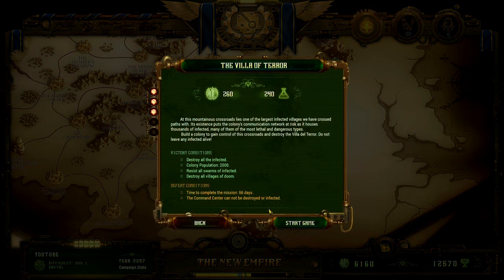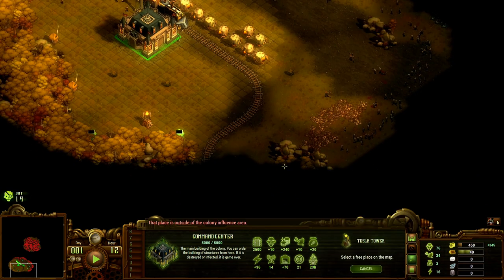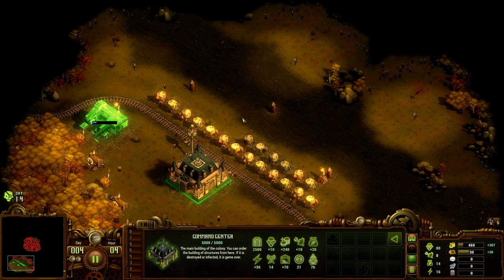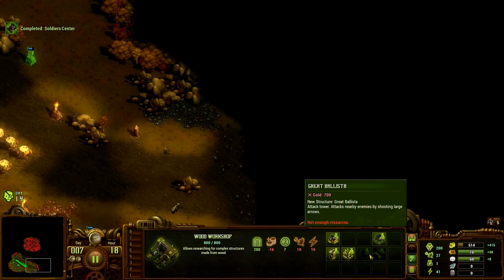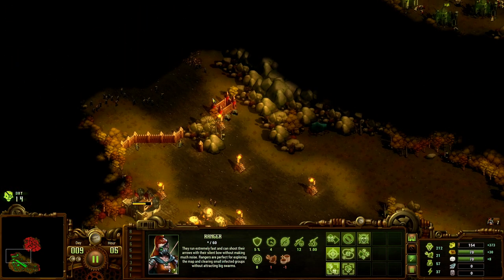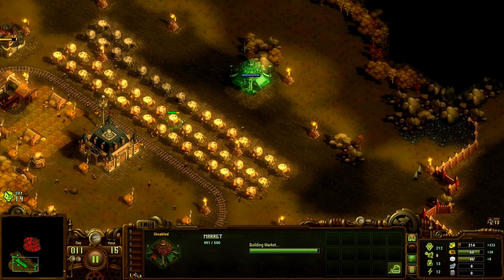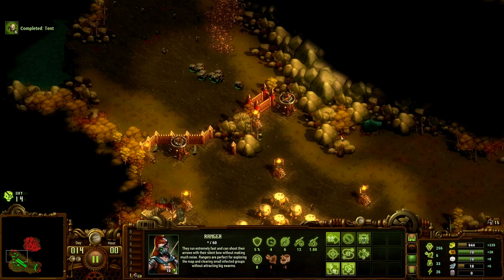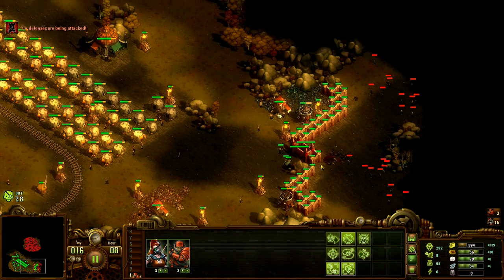The Villa of Terror - Part 52 - They Are Billions CAMPAIGN MODE Lets Play Gameplay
They Are Billions is a Steampunk strategy game set on a post-apocalyptic planet. With it's 1.0 full release comes a full on campaign mode! They Are Billions Campaign Part 51 Lets Play Walkthrough Gameplay ► Full series playlist 👇🏻 OTHER GAME PLAYTHROUGHS 👇🏻

🤔 NEW HERE? 🤔

Brossard QC
J4X2V7
Canada

Campaign: The New Empire - Available now!

Lead the campaign under the orders of Quintus Crane, ruler of the New Empire, and reconquer the lands devastated by the infected.

48 missions with more than 60 hours of gameplay.
Build fortified colonies to survive in infected territories
Destroy the swarms of infected with the Imperial Army.
Make your colonies evolve with more than 90 available technologies.
Explore the ancient human fortresses with your Hero.
Discover the story behind the apocalypse... how did the pandemic start?
Survival Mode

In this mode, a random world is generated with its own events, weather, geography, and infected population. You must build a successful colony that must survive for a specific period of time against the swarms of infected. It is a fast and ultra addictive game mode. We plan to release a challenge of the week where all players must play the same random map. The best scores will be published in a leaderboard.
Real Time with Pause

This is a real-time strategy game, but don’t get too nervous. You can pause the action to take the best strategic and tactical decisions.
In Pause Mode, you can place structures to build, give orders to your army, or consult all of the game’s information.
This game is all about strategy, not player performance or the player’s skill to memorize and quickly execute dozens of key commands. Pause the game and take all the time you need!

Build dwellings and acquire food for the colonists. They will come to live and work for the colony.
Collect resources from the environment using various building structures. Upgrade buildings to make them more efficient.
Expand the energy distribution of the colony by placing Tesla Towers and build mills and power plants to feed the energy to your buildings.
Build walls, gates, towers, and structures to watch the surroundings. Don’t let the infected take over the colony!
Build an Army

What kind of people would want to combat the infected?
Only the maddest ones. Train and contract mercenaries to protect the colony. They demand their money and food, and you will have to listen to their awful comments, but these tormented heroes will be your best weapon to destroy the infected.
Every unit is unique and has their own skills and personality – discover them!
Thousands of Units on Screen